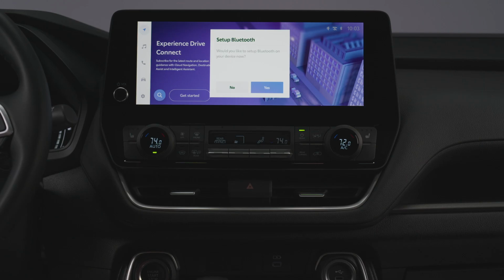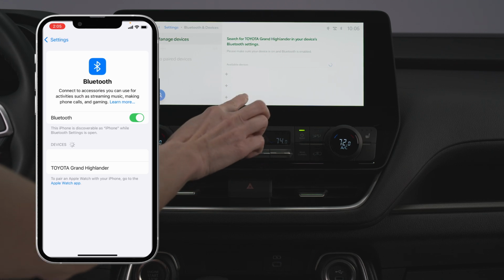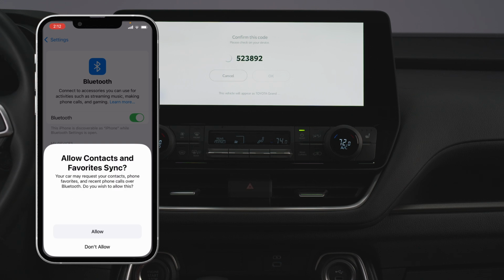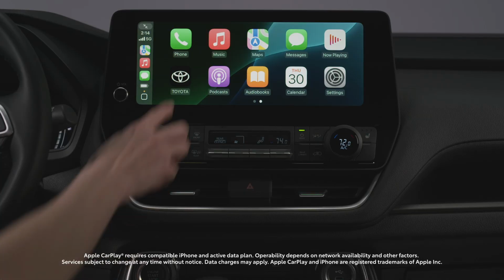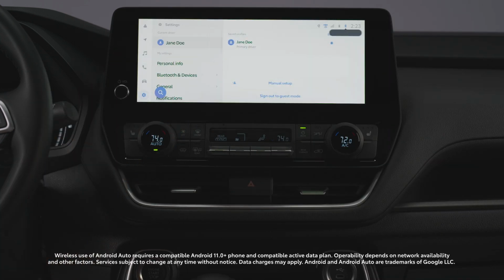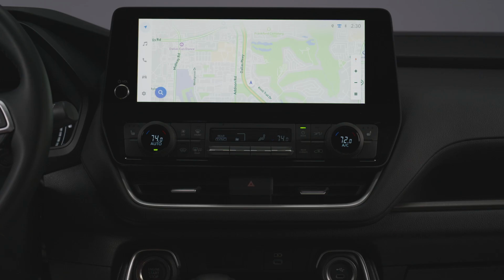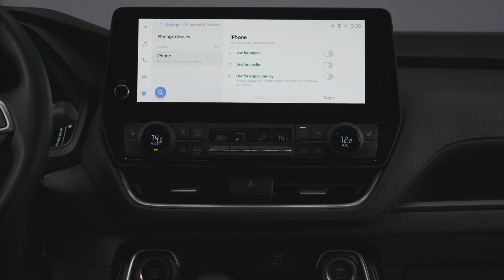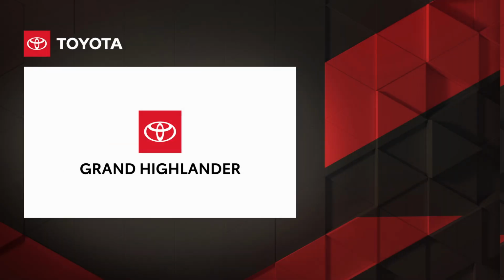How to Connect Bluetooth to Your 2025 Toyota Grand Highlander | Toyota Drive-Off Essentials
Learn how to set up Bluetooth on your 2025 Toyota Grand Highlander in this step-by-step guide. We'll walk you through enabling Bluetooth, connecting your phone, and setting up Apple CarPlay or Android Auto. Follow along for a seamless experience and make the most of your new Grand Highlander's technology. Learn more about the Toyota Grand Highlander audio multimedia system

This video provides a step-by-step guide to setting up Bluetooth on your 2025 Toyota Grand Highlander, including phone pairing and Apple CarPlay or Android Auto setup.